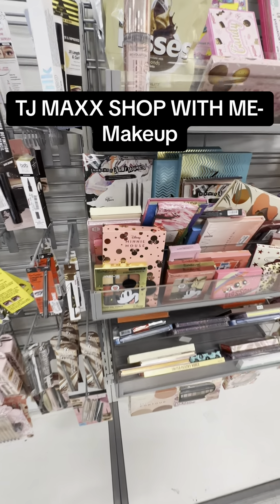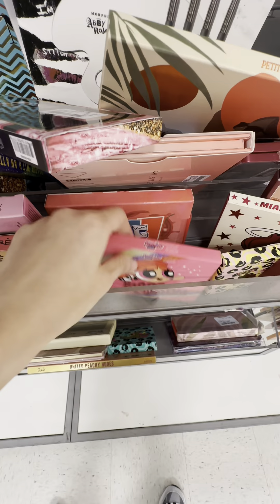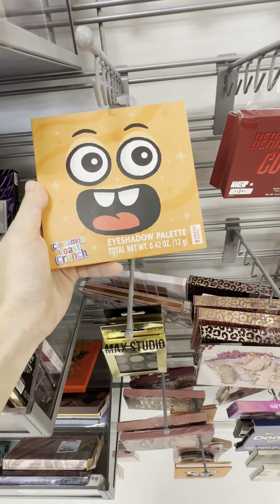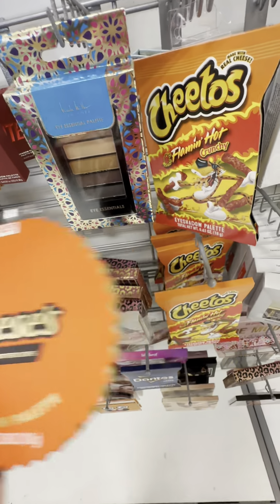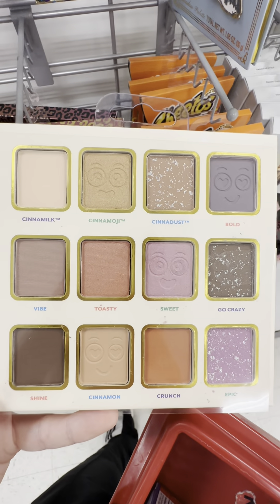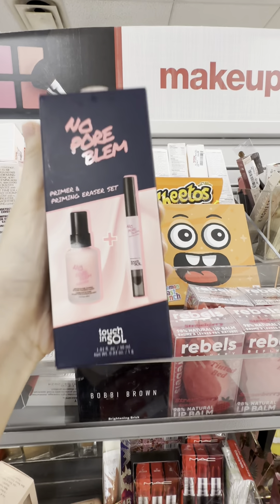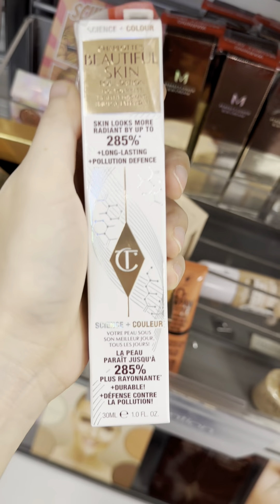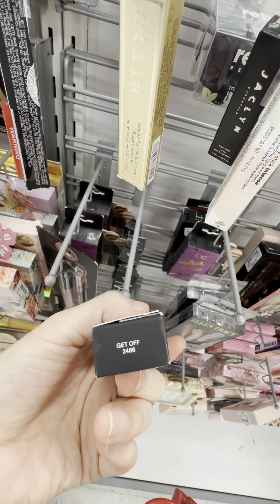TJ MAXX COME SHOP WITH ME 2023- makeup “NEW FINDS”